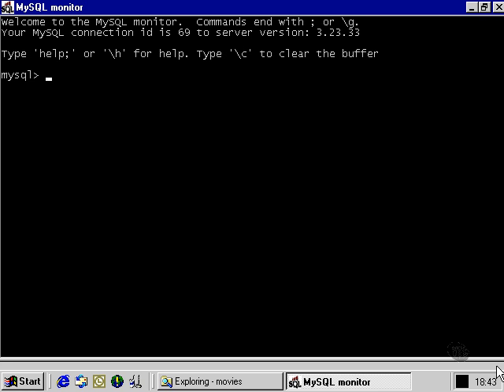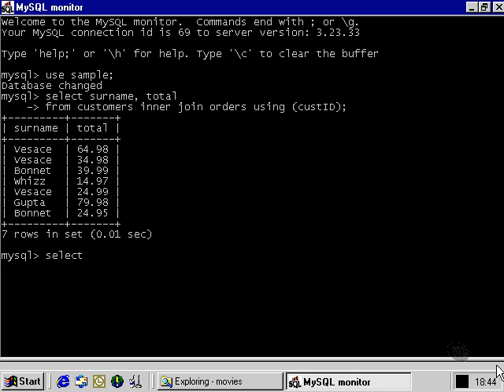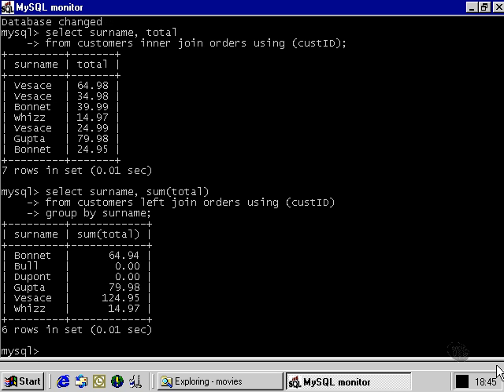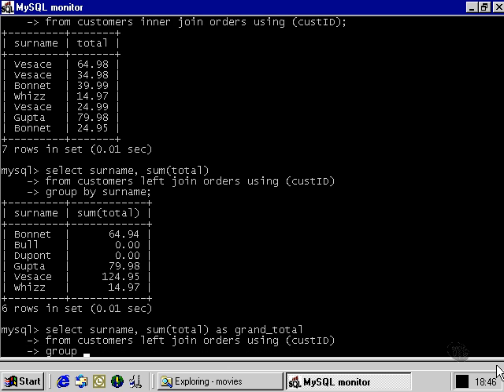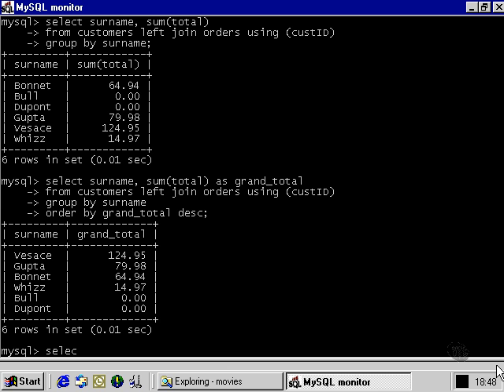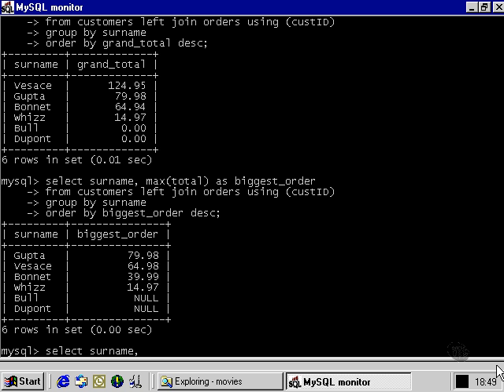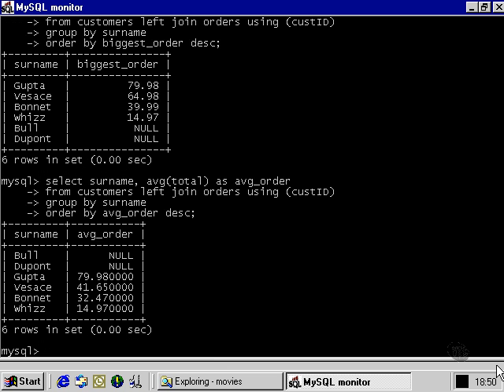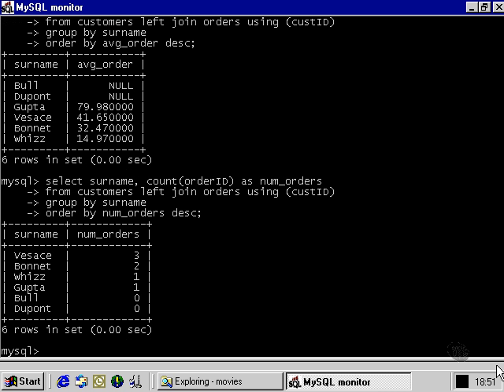intro to MySQL 33